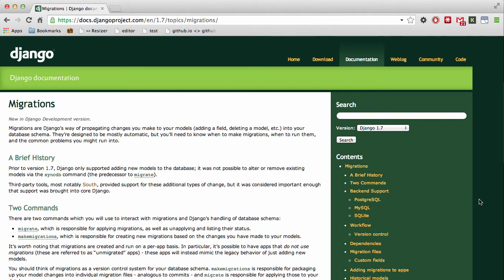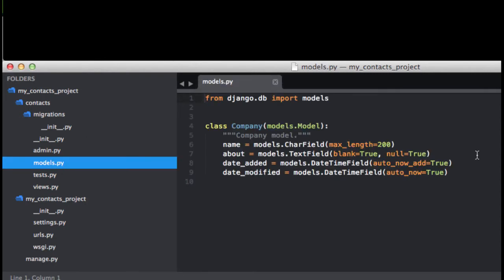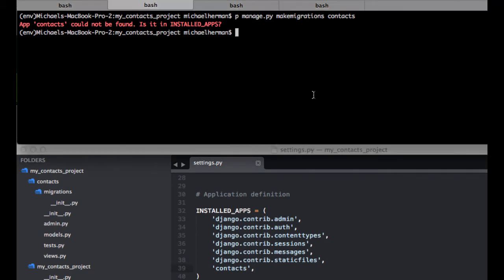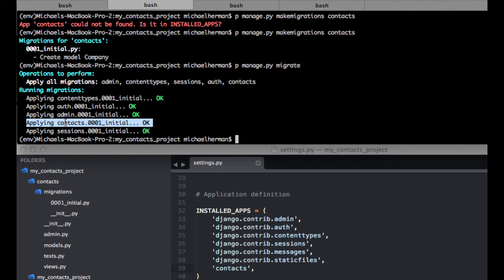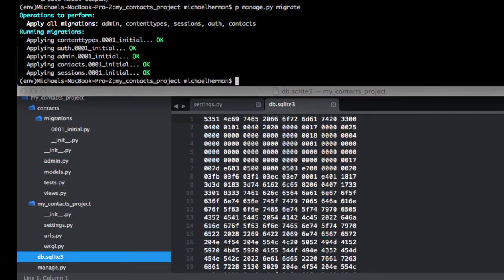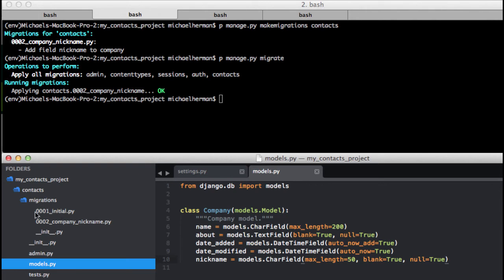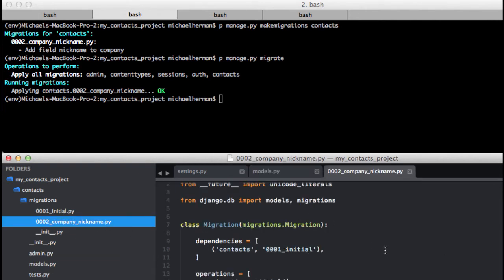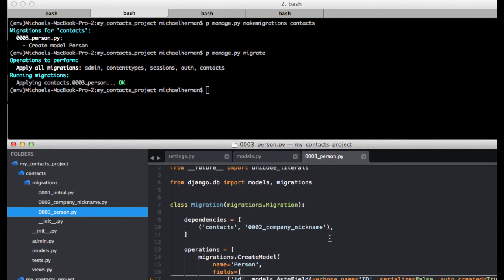Django 1.7 Migrations - primer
This video takes you through the new migrations system integrated in the Django core as of Django 1.7. We'll look specifically at a solid workflow that you can use for creating and applying migrations.